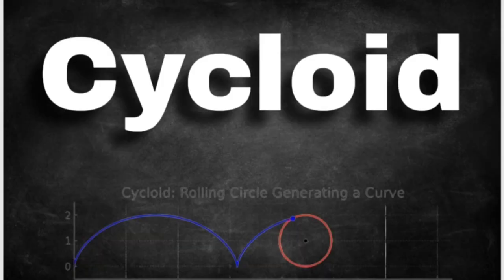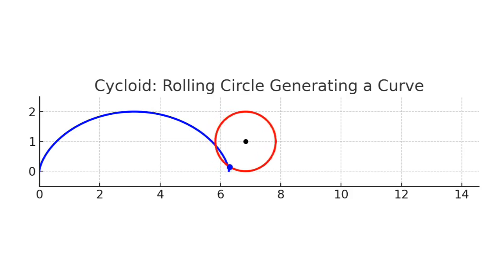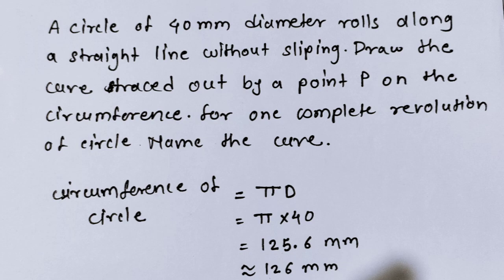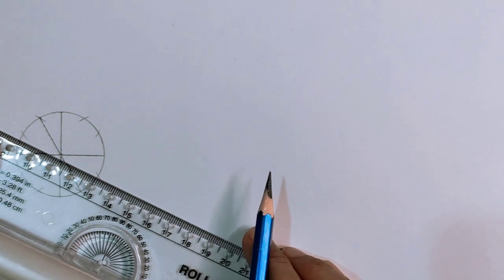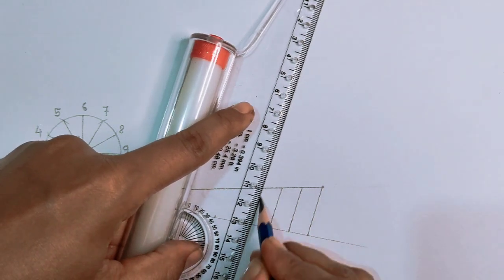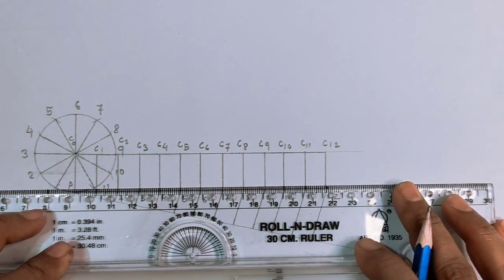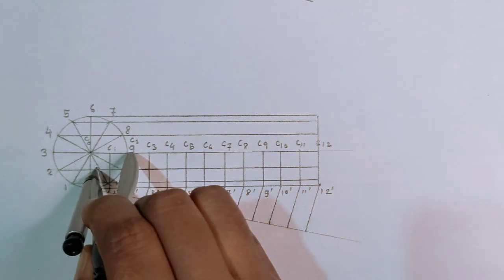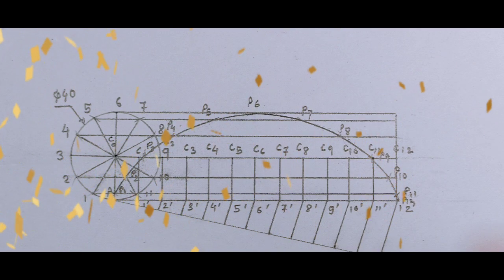How to draw cycloid curve | Step by step tutorial | Engineering graphics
cycloid drawing

how to draw a cycloid

cycloid curve construction

engineering graphics cycloid

geometry tutorial cycloid

cycloid curve step by step

cycloid drawing for beginners

cycloid explanation

cycloid construction in engineering drawing

mathematics cycloid drawing

Learn how to draw a Cycloid curve step by step in this easy geometry tutorial. The cycloid is the path traced by a point on the rim of a rolling circle, and it often appears in mathematics, physics, and engineering.

In this video, you will learn:
✔ What a cycloid is
✔ The geometric method to construct a cycloid
✔ Step-by-step drawing procedure with clear explanation

Perfect for students, teachers, and anyone preparing for engineering graphics or geometry exams.